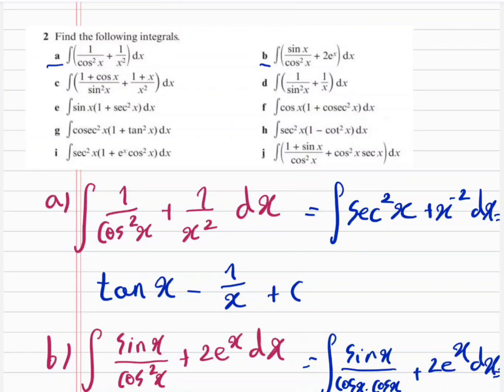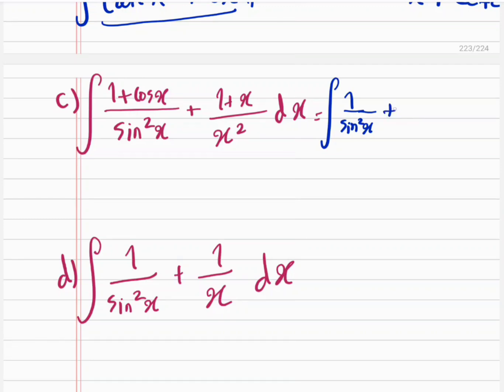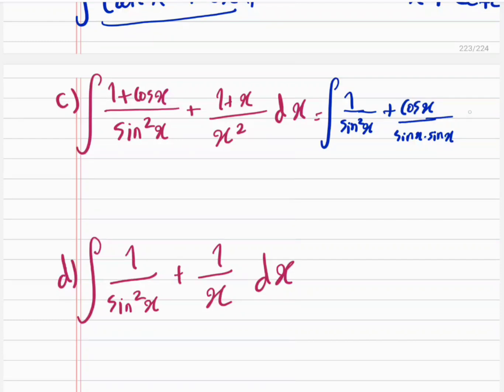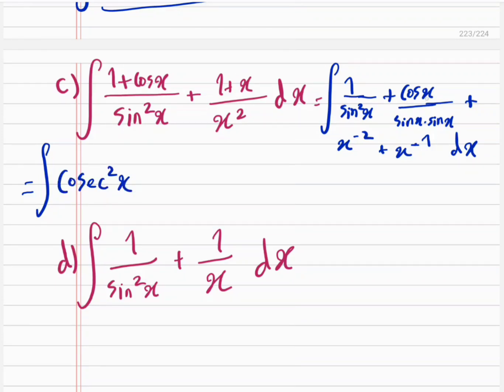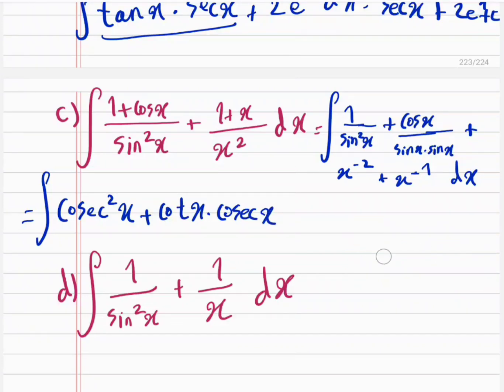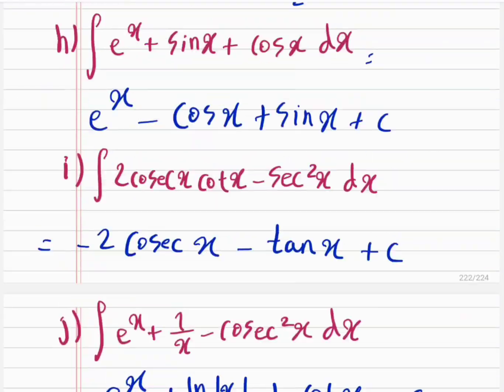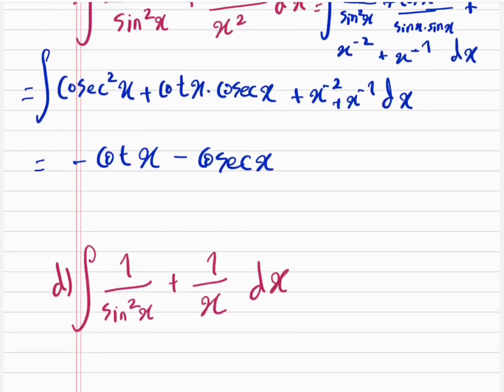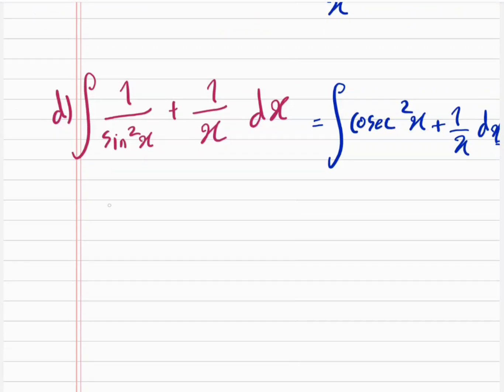Integration Using Standard Formulas- EX 11A Question 2 parts(c&d)- A-Level Maths Pure 2#alevelmaths